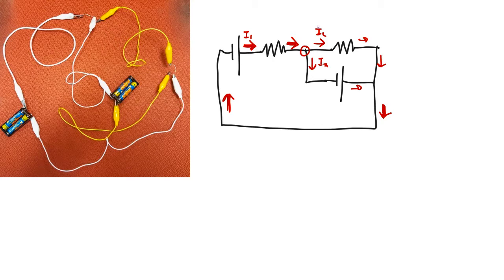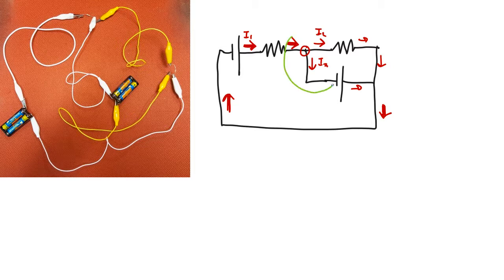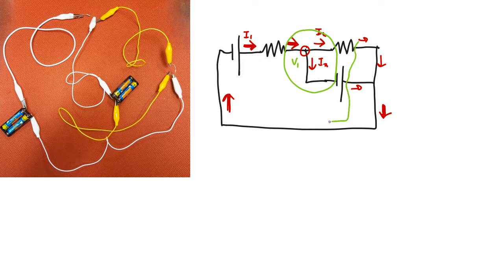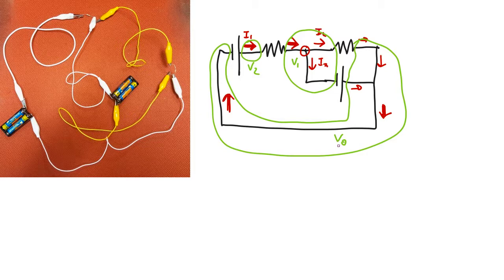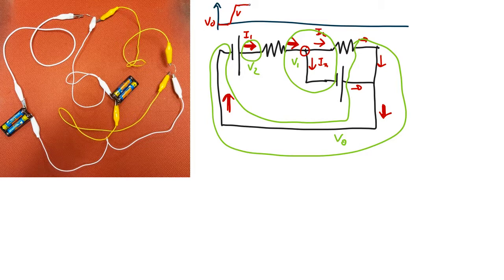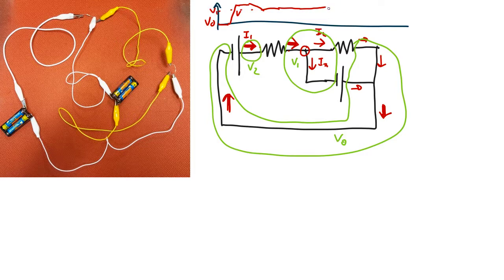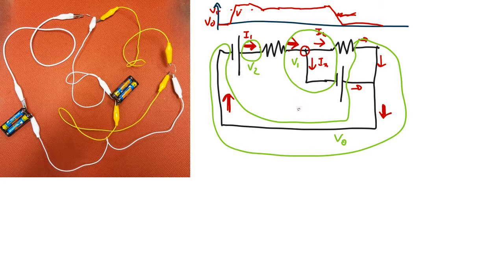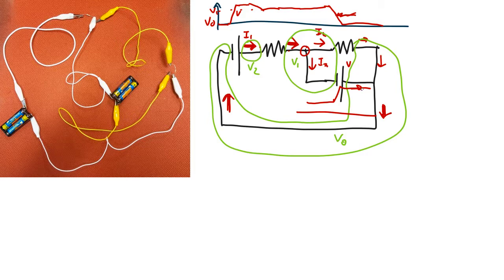DC08 Modelling Voltages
How to add voltage models to your circuit diagram